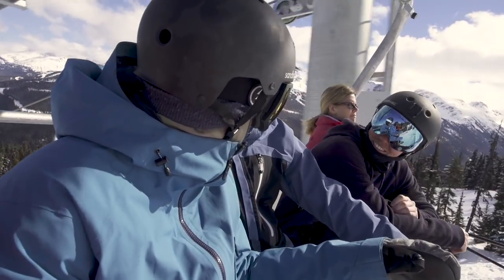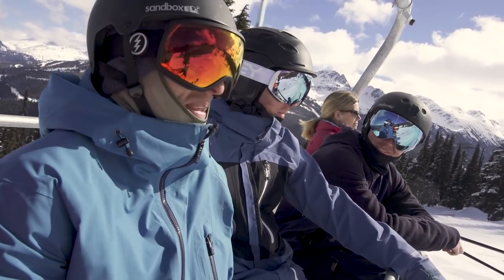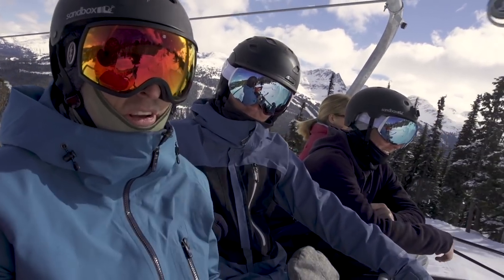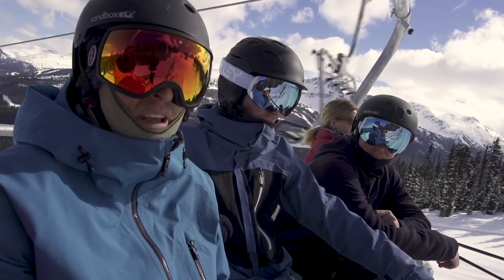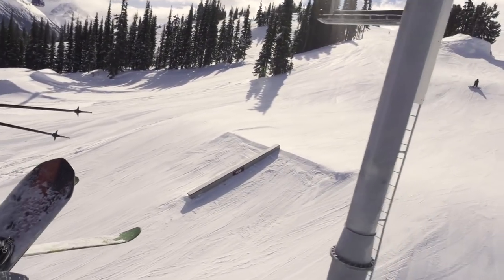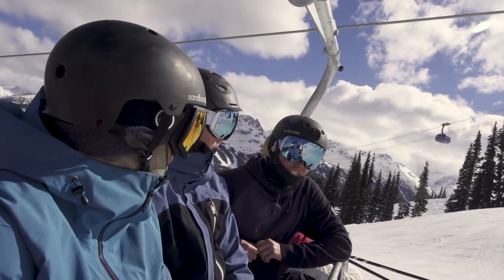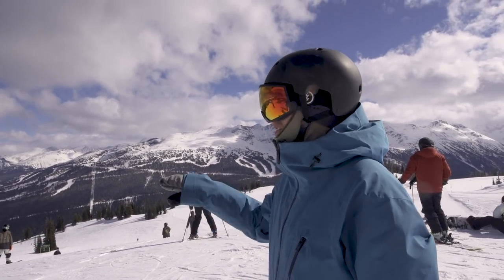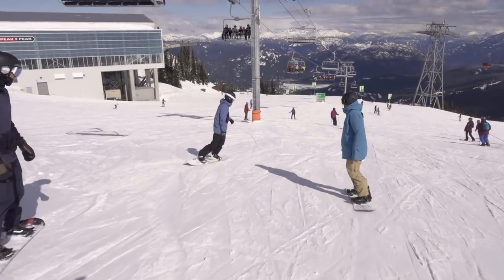Tips With Nev: The Frontside Boardslide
Head coach Nev Lapwood takes a lap through Whistler park to help Snowboard Addiction fan, Daniel, take his Front Board to the next level.

What new tricks are you trying to stomp at the moment?

To find all of our highest quality tutorials, head to browse the world's biggest snowboard library!